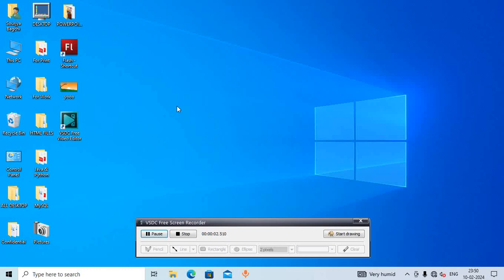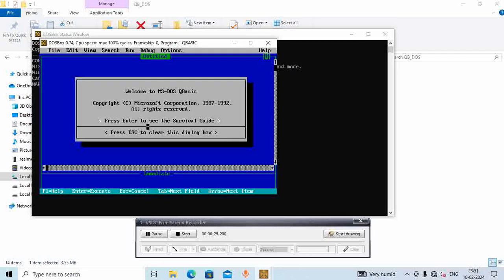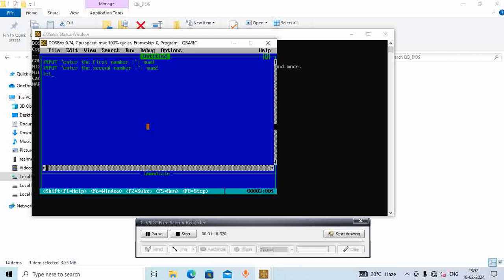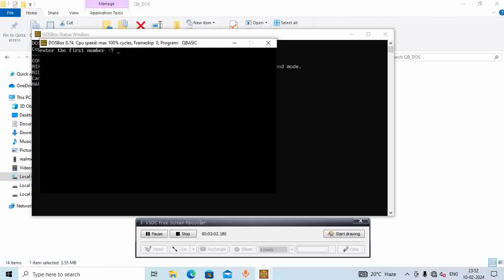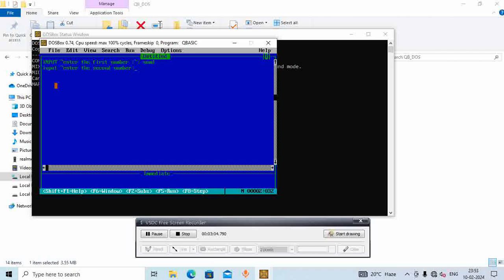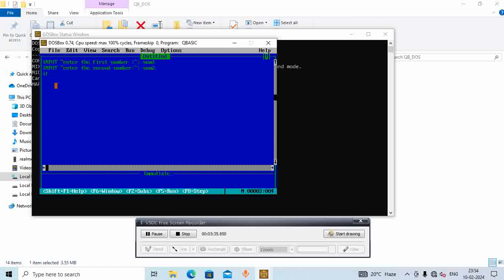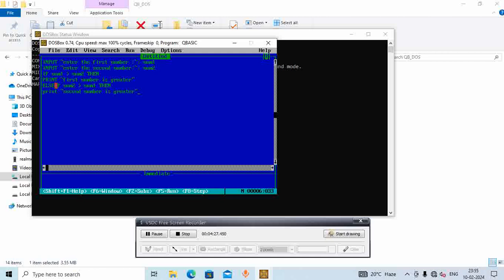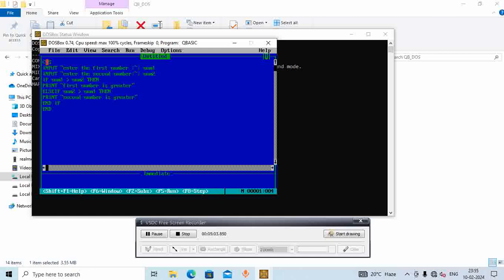QBasic : Learn QBasic Programming Language from scratch | Build your programming skills using QBasic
In this video we are going to learn about QBasic Programming Language. To start learning programming you need to develop basic skills of it and QBasic Programming Language provides all the basic concepts as well as advanced concepts. This video explains all the basics of QBASIC programming language from the beginning. This is the first part of the series. Many more video tutorials will be coming up next on the channel.

Topics Covered in this video :

1. What is QBasic Programming Language?

2. How to use QBasic Programming Language?

3. How calculate sum of two numbers in QBasic Programming Language?

4. Compare between two numbers and decide which one is greater.